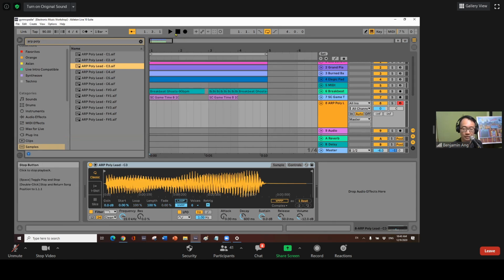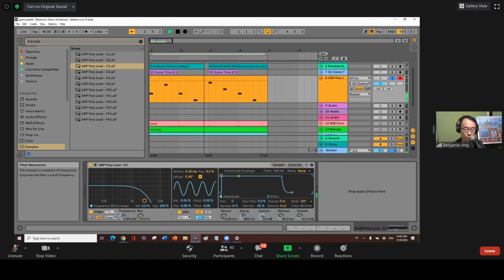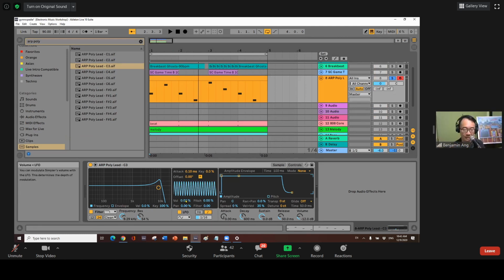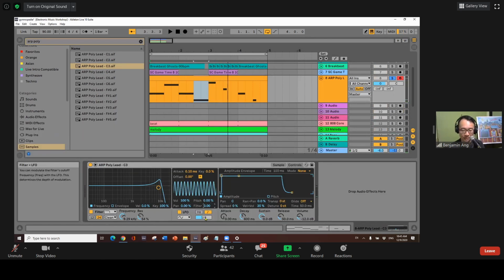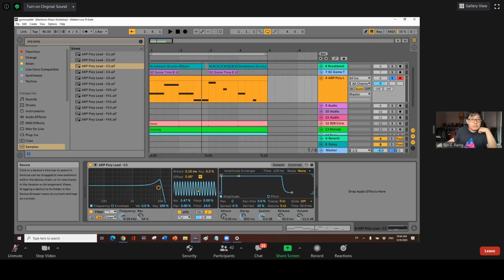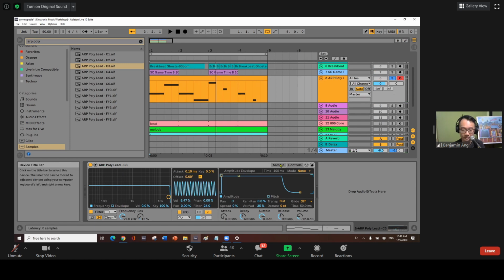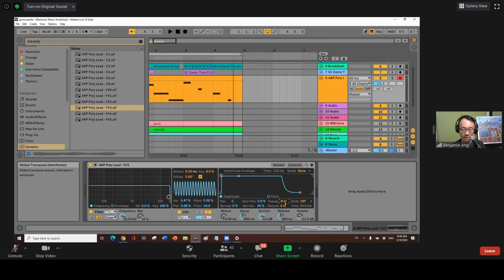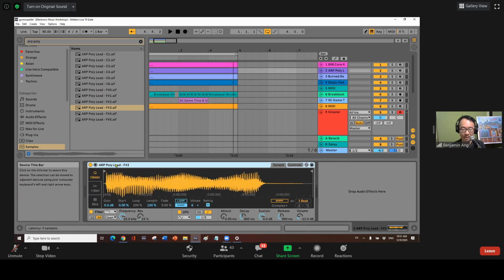Intro to Samples and Ableton Simpler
Learn sampling - the art of using samples in your music - with the Ableton Live Simpler instrument. Take a sound recording (WAV, MP3) and turn it into a musical instrument that you can edit.Notes
This is a lesson conducted for the National University of Singapore's Electronic Music Lab (NUS EML), a performance group based at the NUS Centre for the Arts (NUS CFA). If you're an NUS student and want to learn how to create, record, perform, and promote your own electronic music or remixes, to find out how.